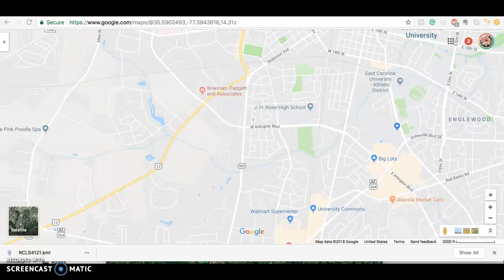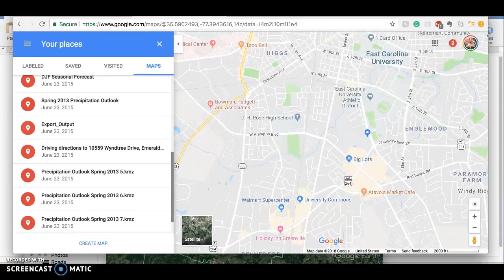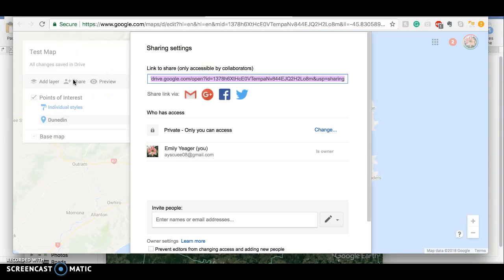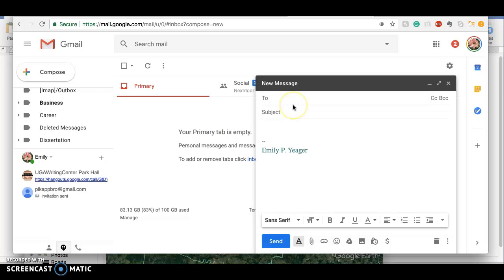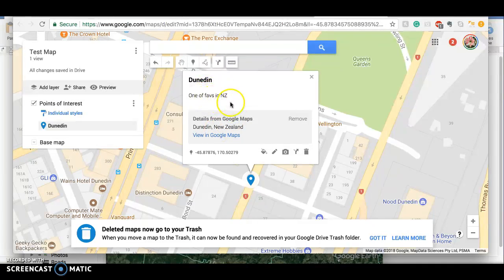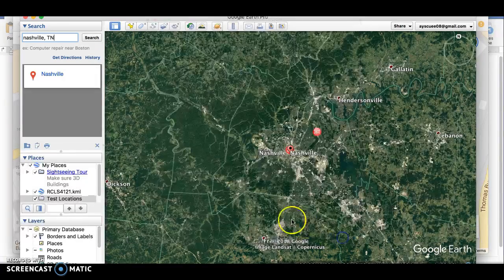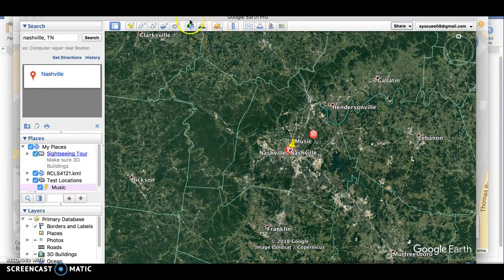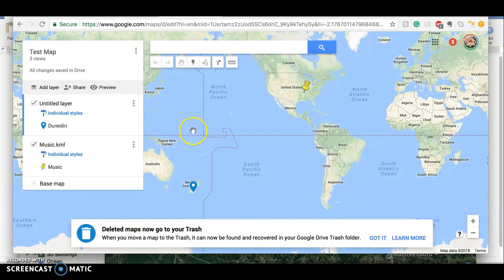How to Make a Collaborative Map